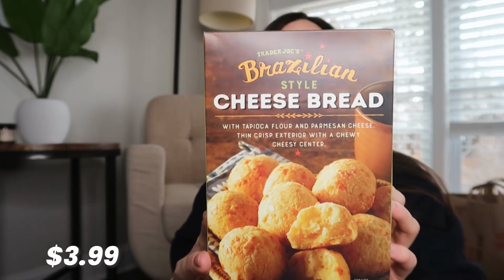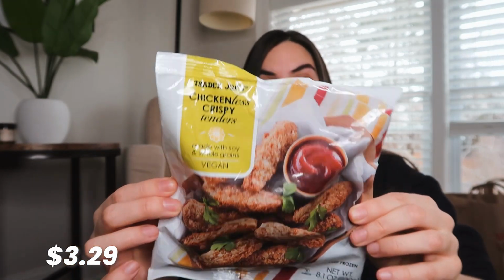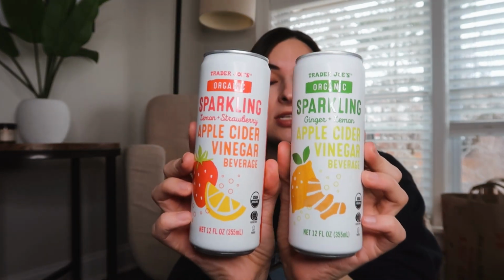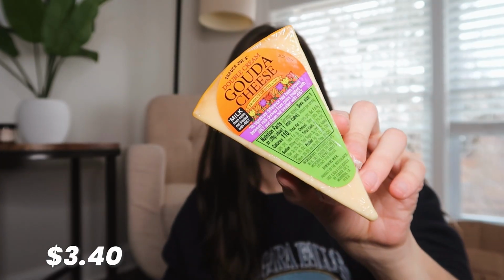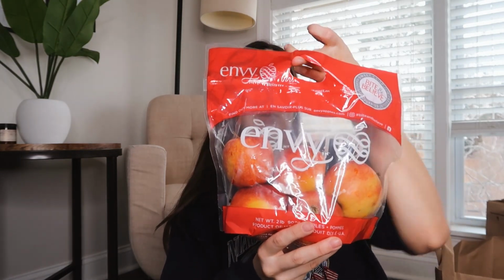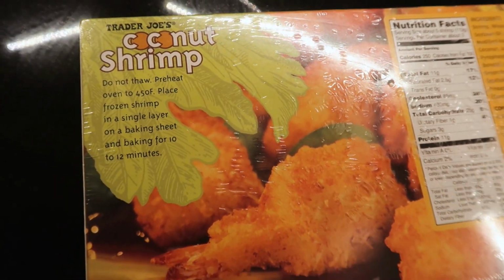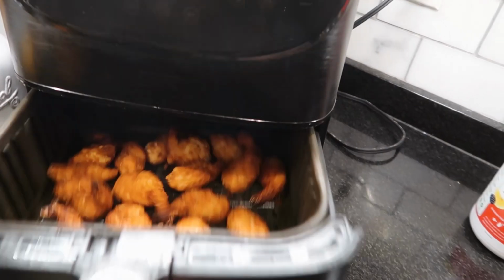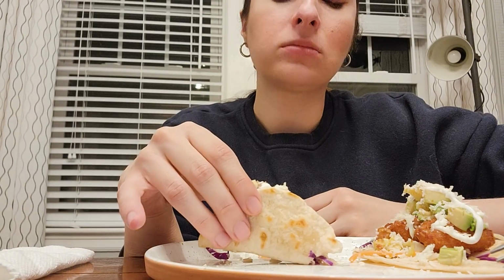Trader Joe's Recipe & Haul (Shrimp Tacos 🍤)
I'm back with another Trader Joe's haul! I'm showing you some must-try new items that I found, plus and a bunch of my tried and true favorites. I also decided to share one of my favorite meal ideas featuring Trader Joe's ingredients: super easy and DELICIOUS coconut shrimp tacos. Hope you enjoy!

Timestamps:
00:00 The haul
05:42 Coconut Shrimp Tacos Recipe

If you have a video idea that you want to see on my channel, you can submit it

Thank you to everyone using my links to purchase products 💛 This directly supports the channel by allowing me to buy more products to review for you guys, as well as invest in new equipment!

I make weekly lifestyle videos and focus on wellness, self-care, fashion, healthy eating, and more.